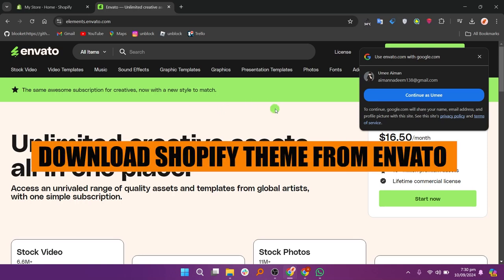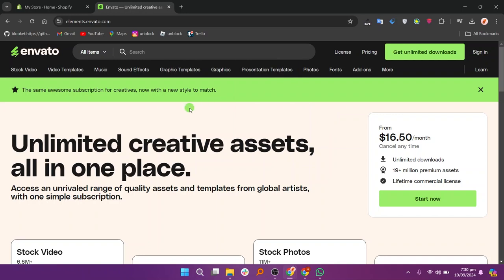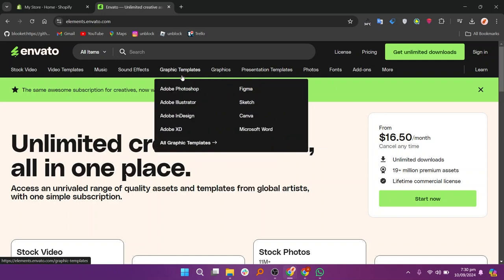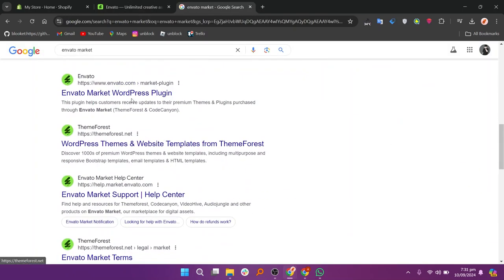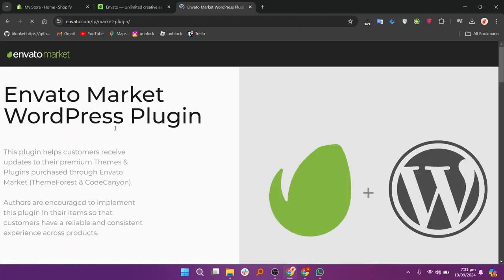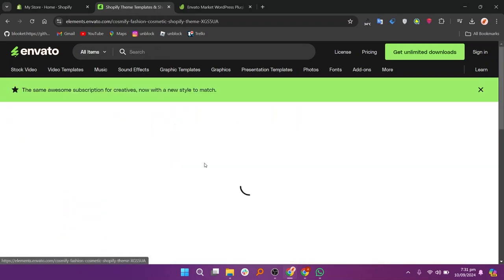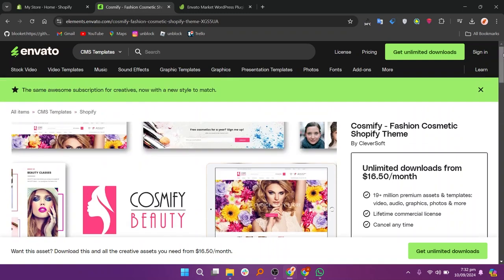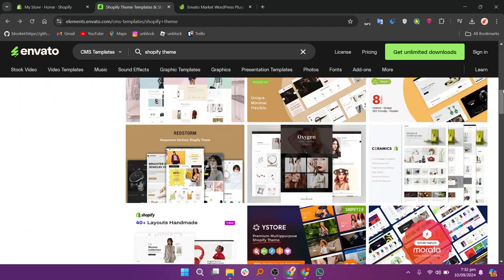UPDATED 2025! How to Get Shopify Theme From Envato